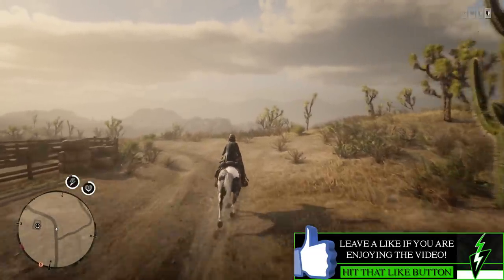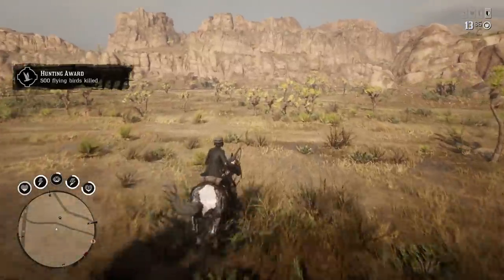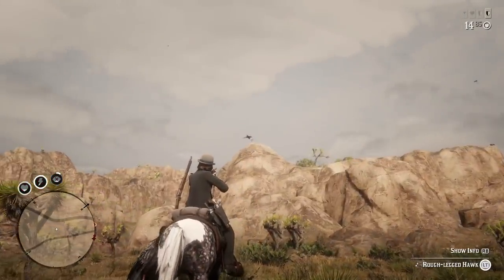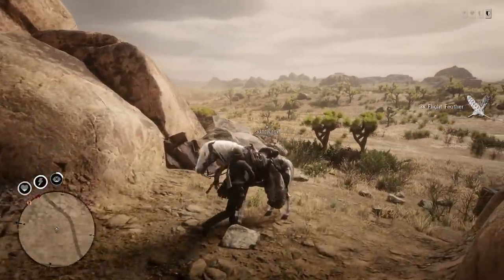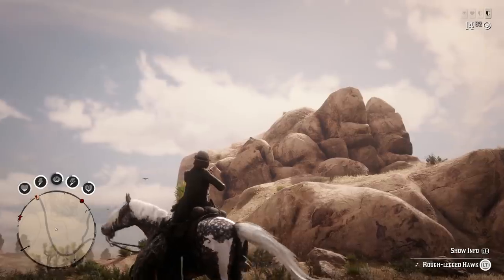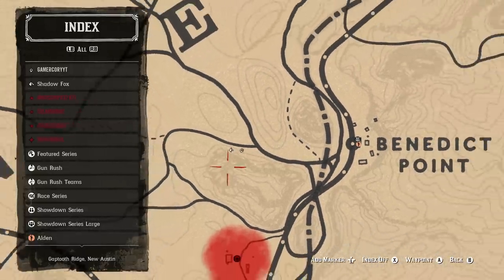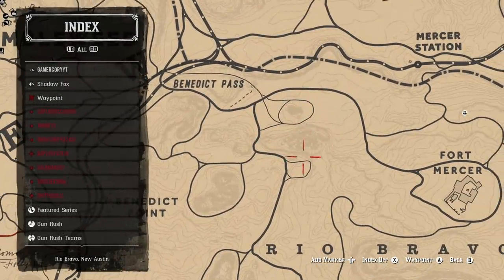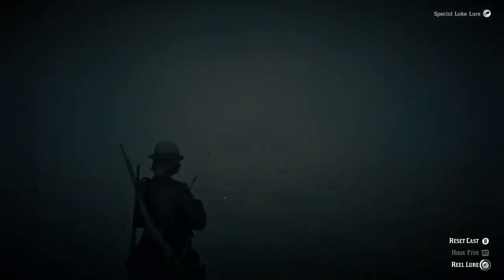TOP 3 Red Dead Redemption 2 Online Money Method - RED DEAD ONLINE MONEY UPDATE! RDR2 Online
TOP 3 Red Dead Redemption 2 Online Money Method After Update - RED DEAD ONLINE MONEY UPDATE! RDR2 Online

Today I will show you an amazing Red Dead Redemption 2 Online Money Methods that you will want to start using right away in Red Dead Online. If you have amazing money methods that you are using after the RDR2 Online Update, please let me know so that I can check them out. I hope that you enjoy this Red Dead Online Money video.

rdr2 money
red dead redemption 2
rdr2 glitch